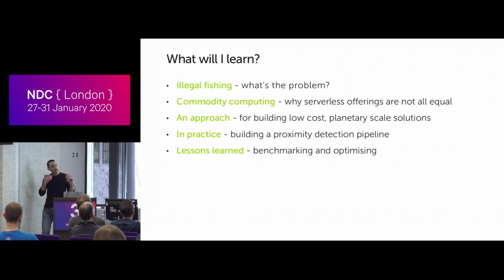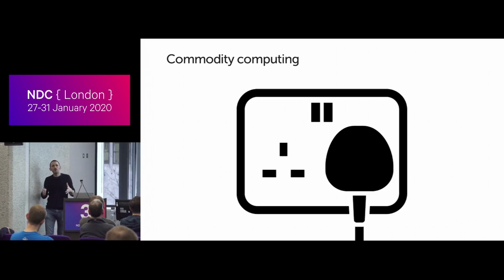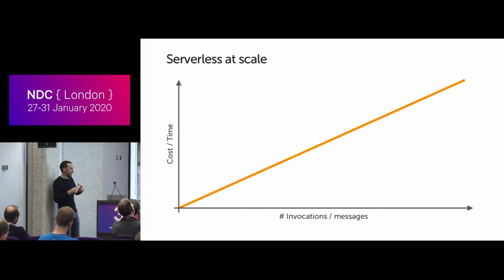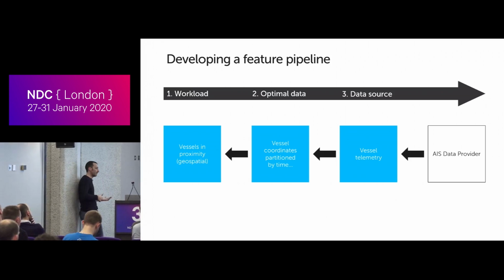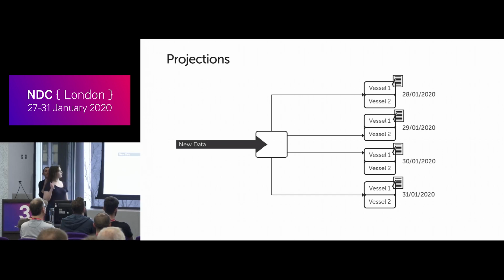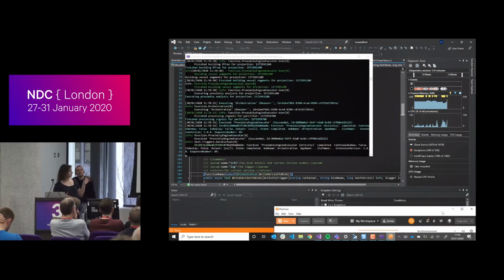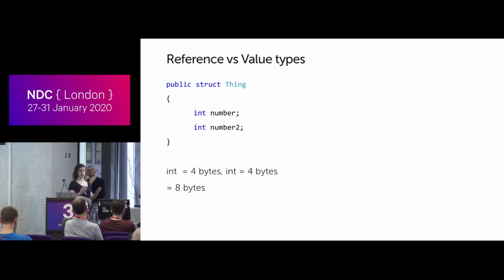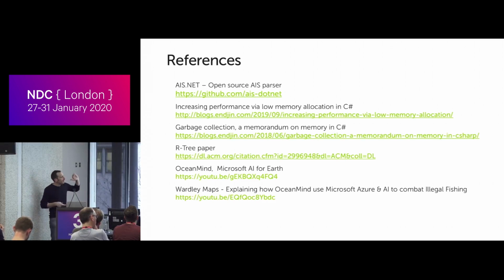Combatting illegal fishing with Machine Learning and Azure - Carmel Eve & Jess Panni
Illegal fishing is a worldwide problem which threatens developing nations, damages marine wildlife and supports other criminal activities like human trafficking and slavery. Recently we worked with a not-for-profit who, through machine learning and complex geo-spatial models, detects and helps to tackle this vital global issue. Through Microsoft Azure, we enabled them to more reliably, and in near-real-time, produce fishing alerts from all over the world.

In this talk we will walk through how to construct a cloud-first architecture based on serverless and data analytics technologies. We will then explore the important principles and challenges in designing this kind of solution. Finally, we will see how the architecture we designed through this process not only provides all the benefits of the cloud (reliability, scalability, security), but because of the pay-as-you-go compute model, has a compute cost of less than £10 per month!